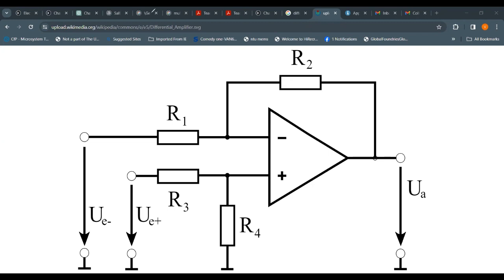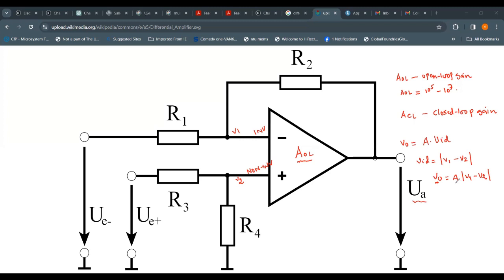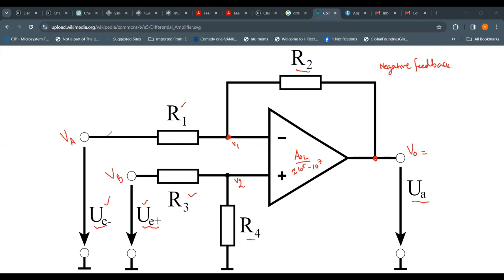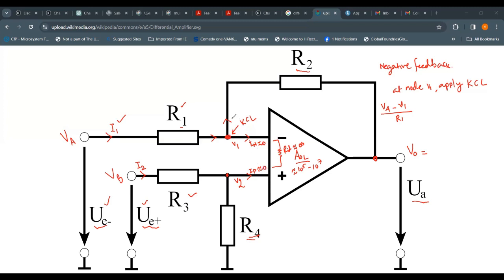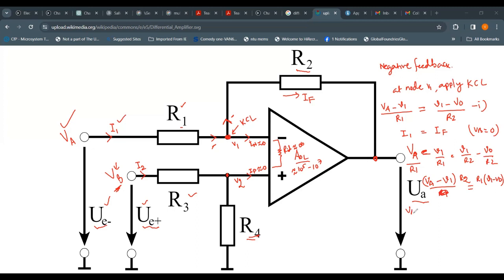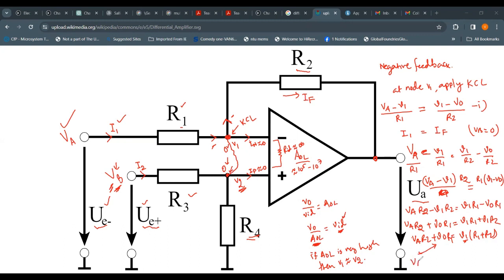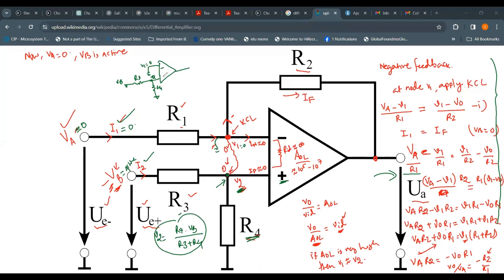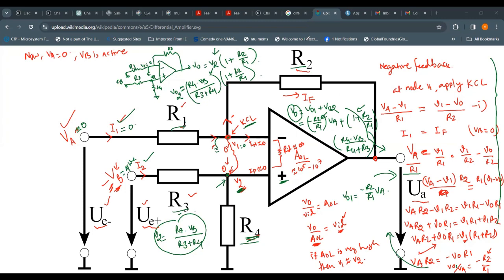How to Amplify Difference Between Two Signals | Op-amp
difference amplifier
Mastering Differential Amplifiers: Op-Amp-Based Difference Amplifier Explained

Description: "Unlock the power of differential amplifiers with our comprehensive guide to difference amplifiers using op-amps! 🎛️ Learn how to apply superposition to derive the combined output expression, leveraging the op-amp's open-loop gain and negative feedback for precision. Explore the crucial role of resistor ratios in shaping the amplifier's performance and understand the underlying equations and formulae governing its operation. Ready to elevate your circuit design skills? Join us on this enlightening journey! ⚙️🔬 OpAmp DifferenceAmplifier CircuitDesign NegativeFeedback ResistorRatio DifferentialAmplifier"